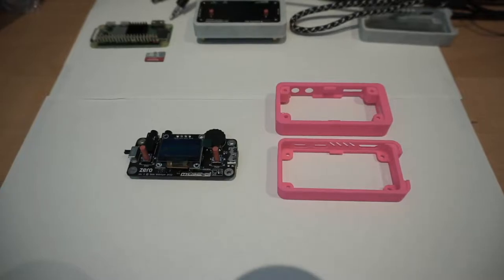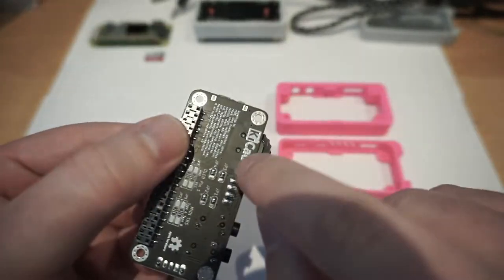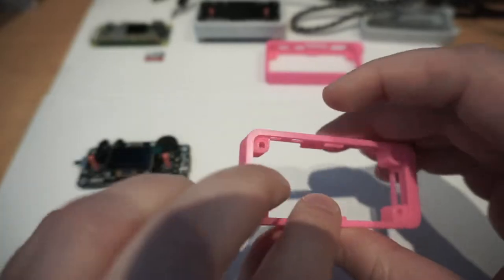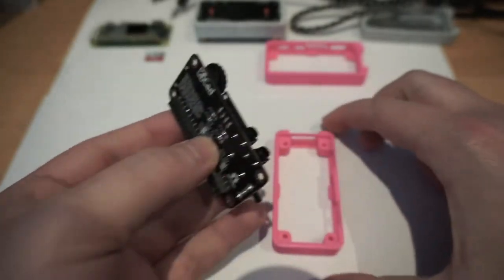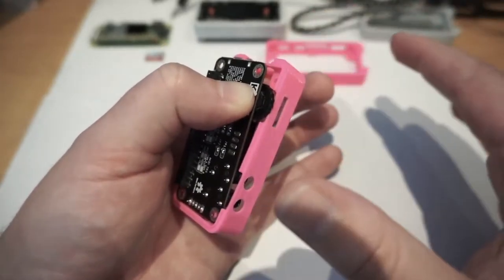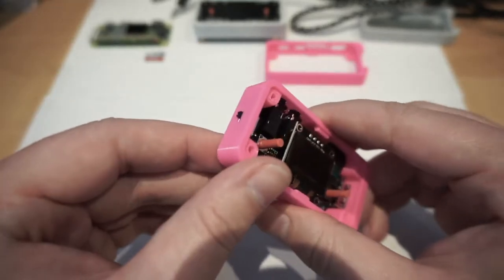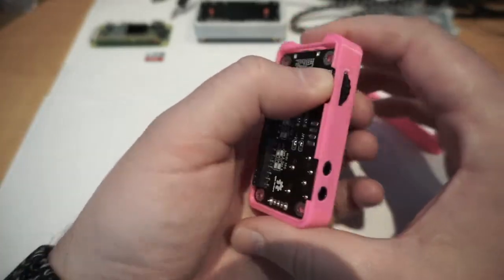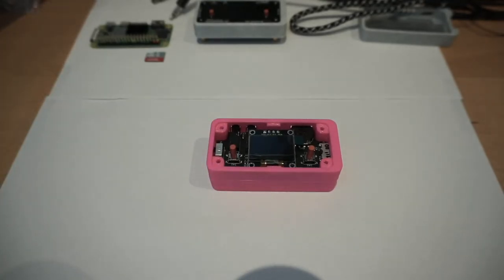TUTORIAL: mt32-pi | zero - Installing the PCB into a 3D printed case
How to safely install the mt32-pi | zero PCB into your own 3D printed case.